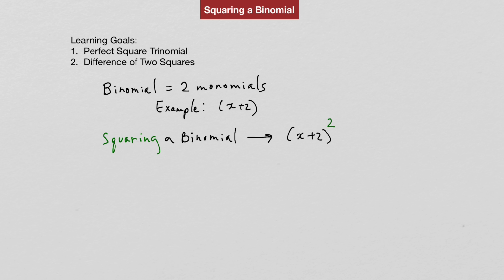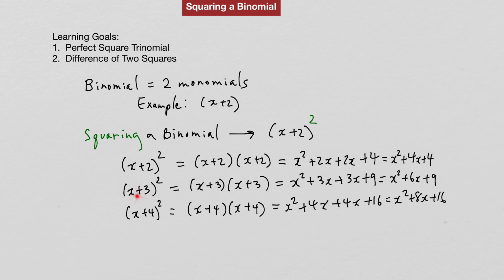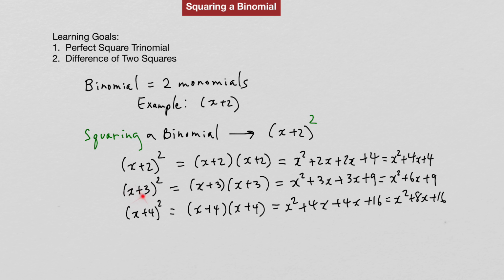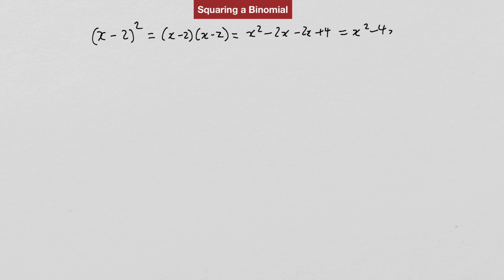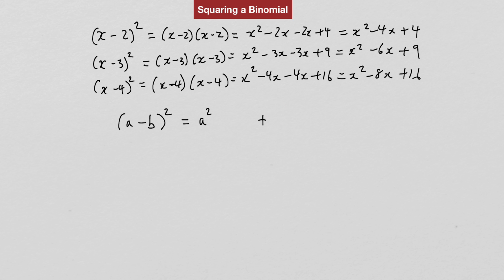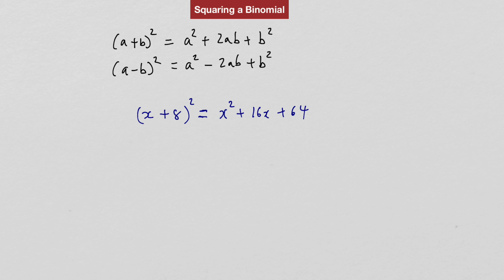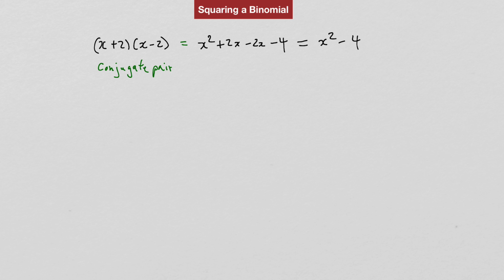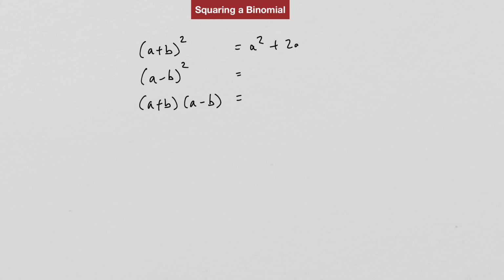Squaring A Binomial